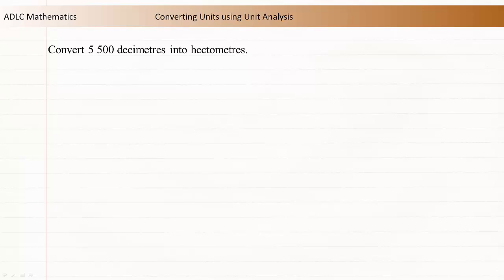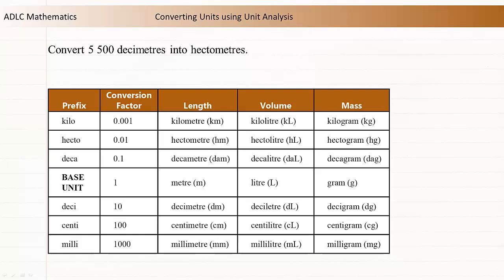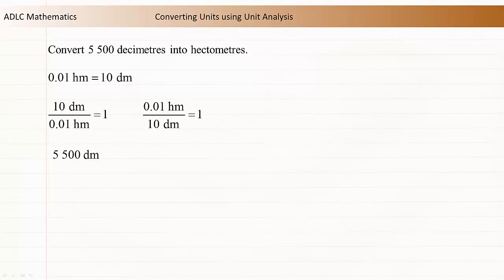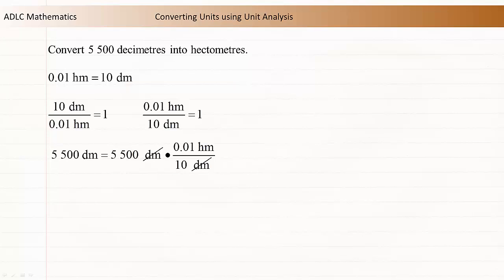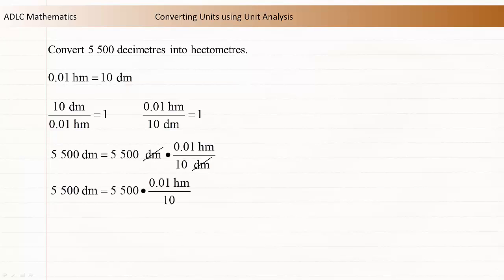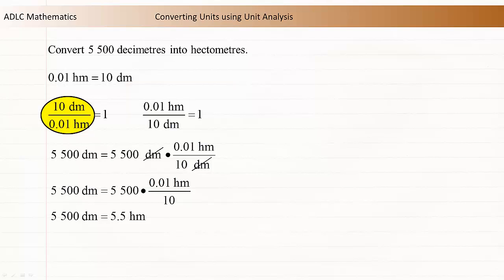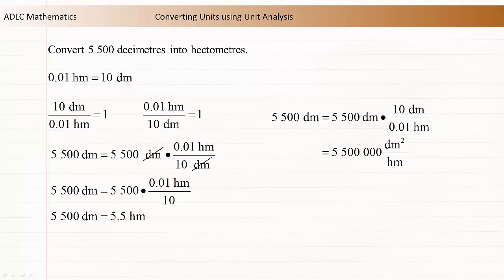ADLC - Senior High Math: Converting Units using Unit Analysis